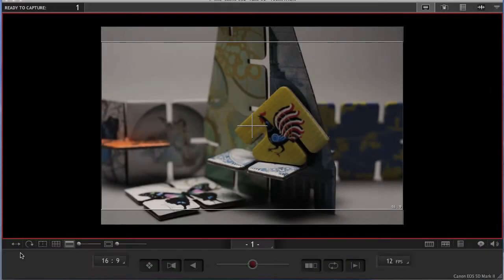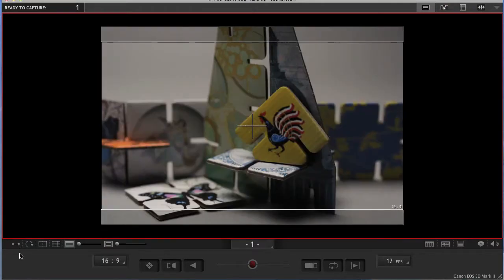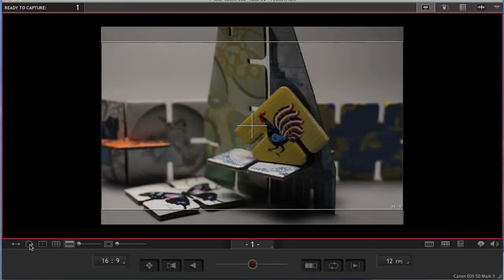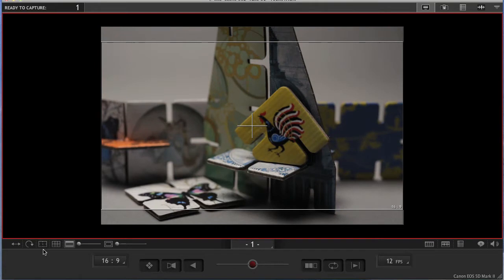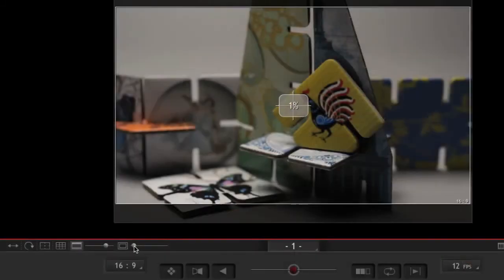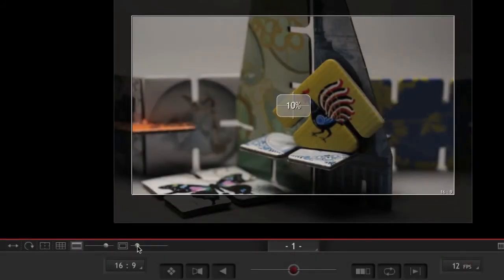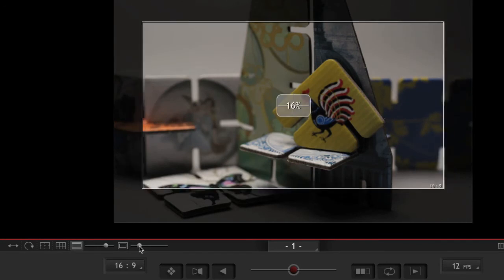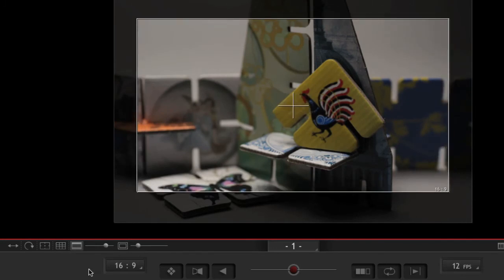Dragonframe 3 Tutorial - Animation Framing Guides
Dragonframe 3 (Older version) Tutorial
Set up aspect ratio masks, broadcast safe masks, and a grid.